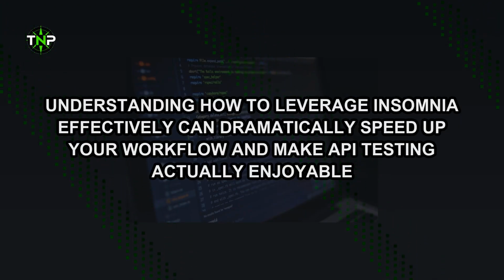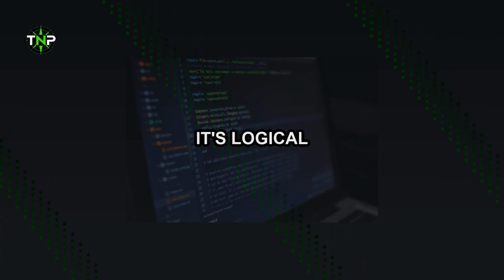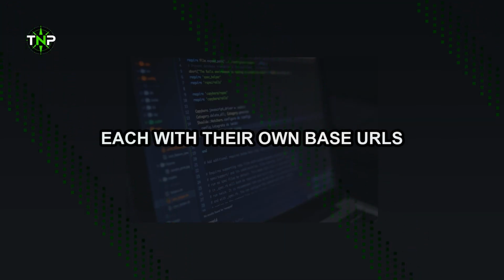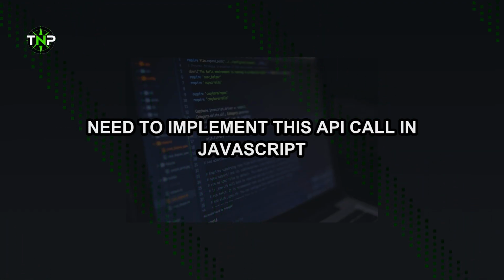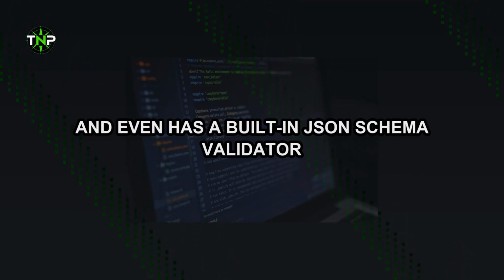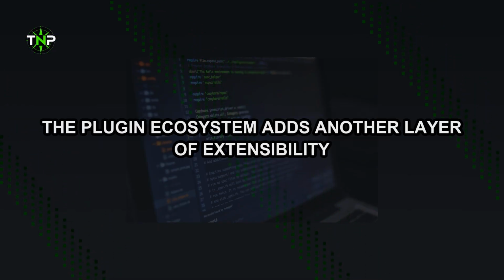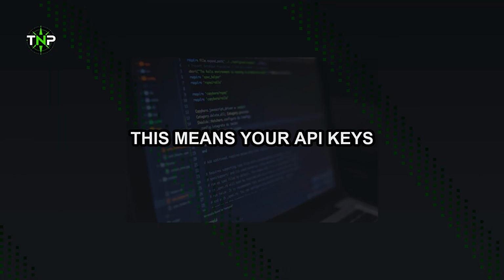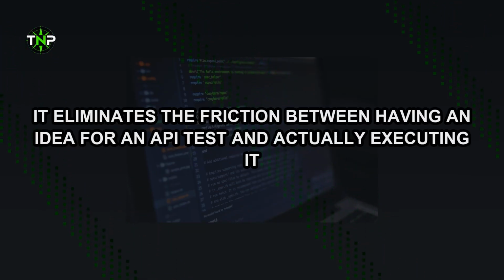Master Insomnia REST Client | TechNavigatorProOfficial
Insomnia REST Client